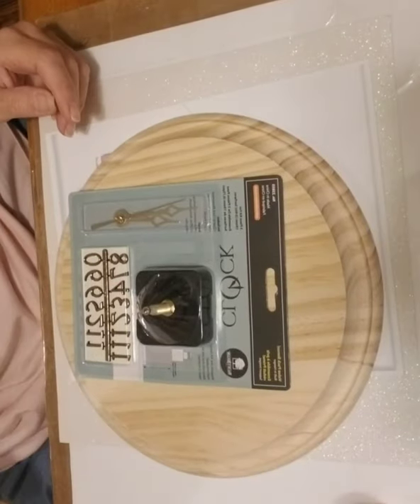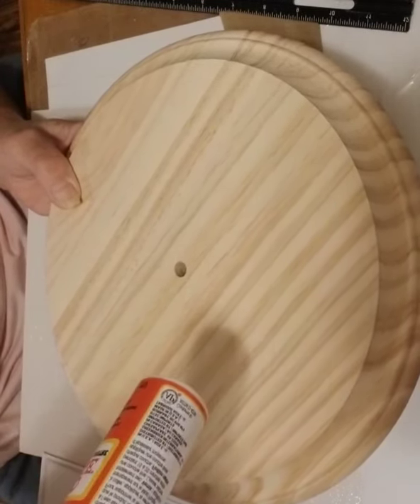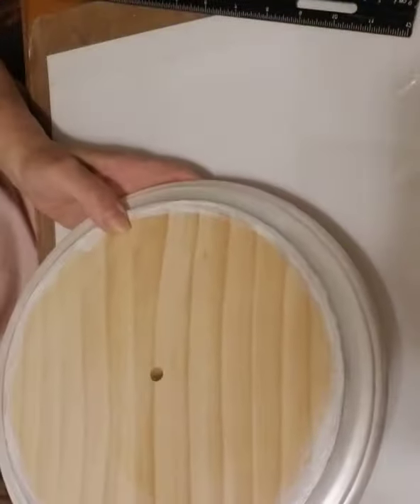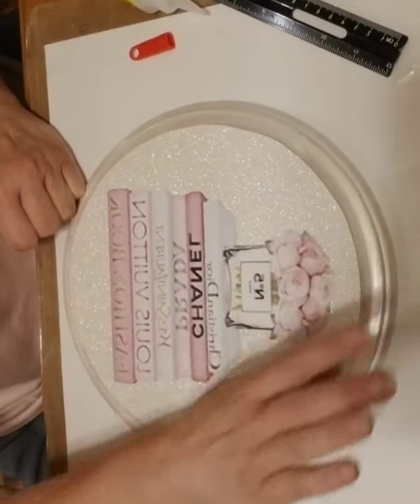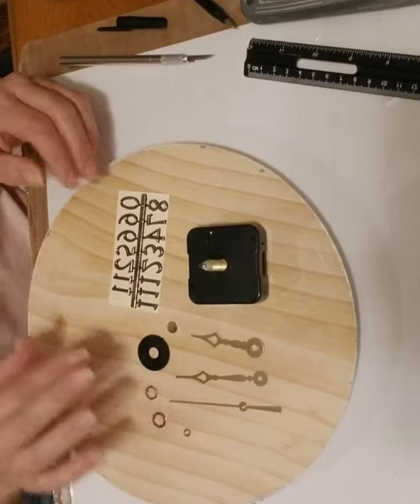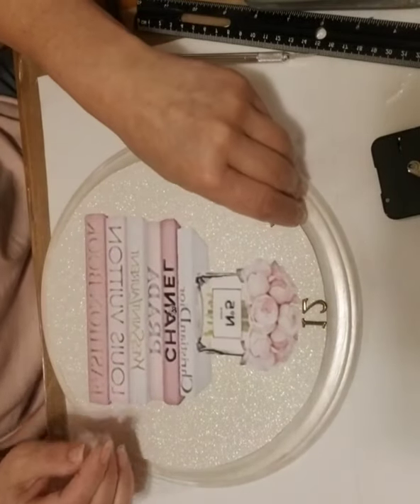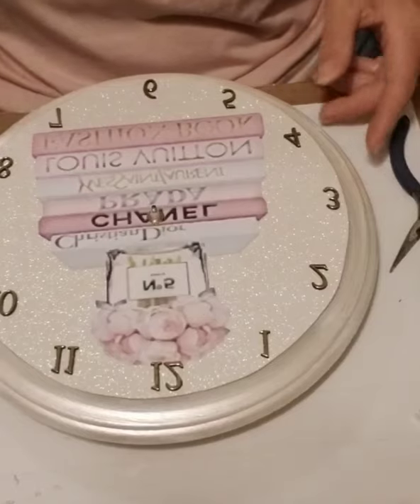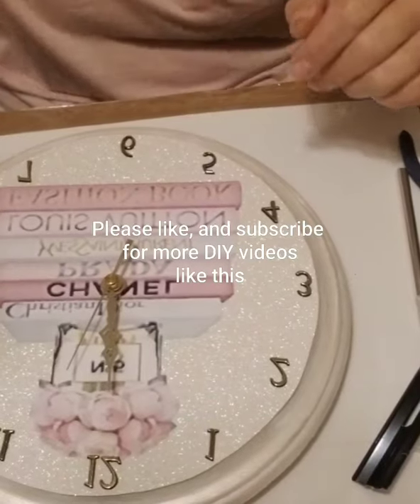Quick and easy Wall clock Chanel inspired